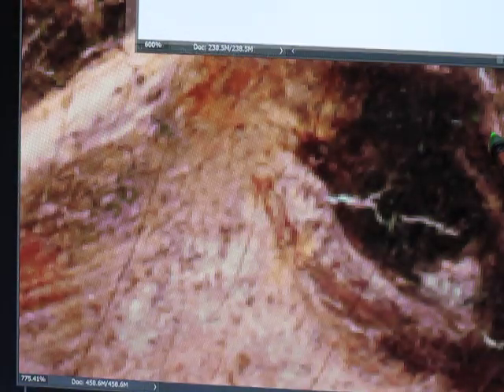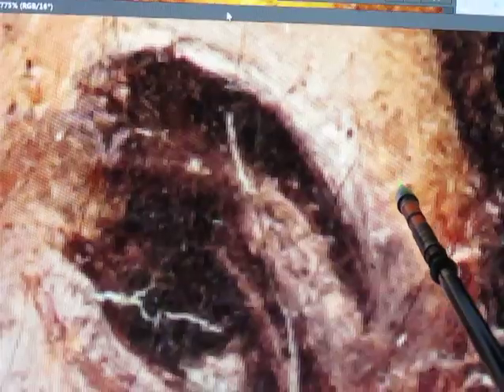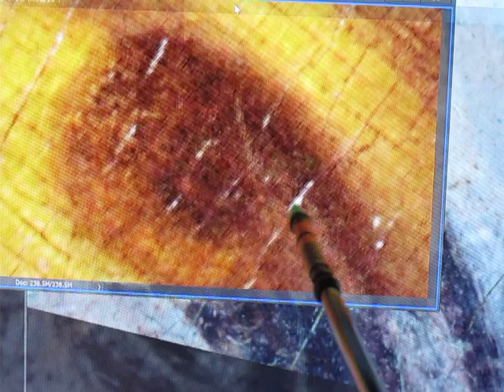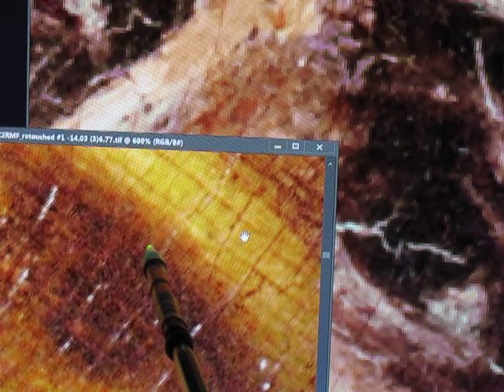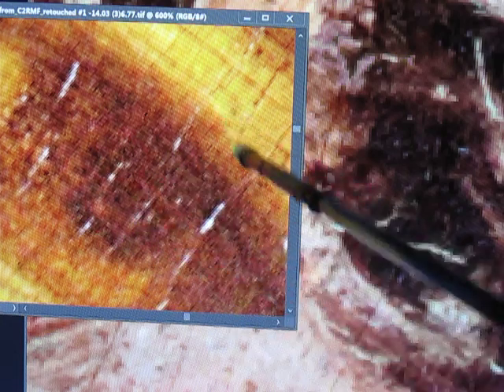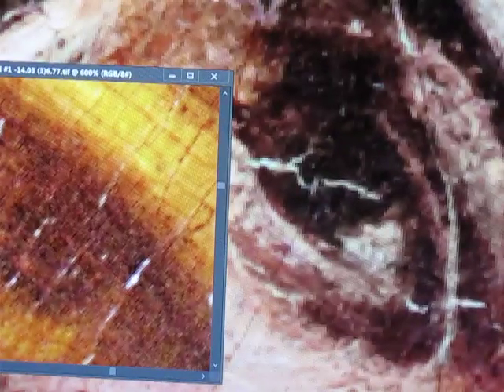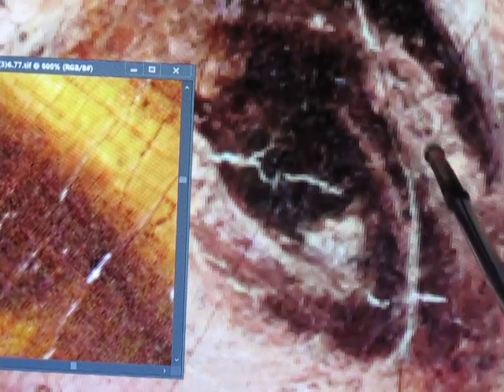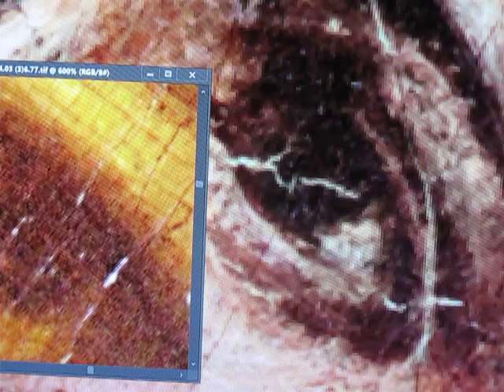MONALISA #167 THE EYE OF MONA IS THE SAME AS IN MI DION DONE BY LEONARDO DA VINCI MIDIONPASSION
TEACHER, INVENTIONS,LOVE TO FLY, CARTOONIST, BORN APRIL 15, 1452 TO PASSING 1519 MAY 2.. THE GREATEST SINGLE PORTRAIT OF THE YOUNG MONA LISA TO THE GREATEST DUET PAINTING OF THE MORE MATURE OLDER MONA LISA WITH ALL HIS HIDDEN CODES AND ARTWORK OF 55 SOLID YEARS PLUS IN AGAIN THE GREATEST DUET PAINTING IN THE WORLD MAY I SAY SUBSCRIBE KEEP LEARNING AN GOD BLESS US ALL..RENAISSANCE MAN, SCIENTIST, ARTIST, GREATEST FRIEND, ASTRONOMY, GEOLOGY, ARCHITECTURE, SCULPTOR, INVENTOR, GENIUS, LAST SUPPER, PHILOSOPHY , PAINTER, TEACHER, INVENTIONS,LOVE TO FLY, CARTOONIST, BORN APRIL 15, 1452 TO PASSING 1519 MAY 2.. THE GREATEST SINGLE PORTRAIT OF THE YOUNG MONA LISA TO THE GREATEST DUET PAINTING OF THE MORE MATURE OLDER MONA LISA WITH ALL HIS HIDDEN CODES AND HIS DIARY IN HIS ARTWORK OF 55 SOLID YEARS OF HIS LIFE GREATESTWORKS SUCH AS NITTING THE CANVAS BEFORE YOU PAINT , SEENG MICRO IMAGES THAT A SURGIGAL MICROSCOPE CAN NOT SEE. BROKE SOME OF HIS CODES OF 123 AND ABC ETC...THIS PAINTING IS A NEW PAINTING THAT HAS BEEN LOST FOR 565 YEARS I FOUND IT THRU THE GRACE OF GOD WAYS I HAVE OVER 600 YOUTUBES AND OVER 2700 MICRO IMAGES THAT MATCH 100% IN HIS PAINTINGS HE DONE AND HIS CORTEX DIARY THE THINGS THAT I HAVE FOUND ARE SO HARD TO SHOW ON FILM SO IT IS REALLY NOT MY FAULT AND TRYING TO EXPLAIN HIS WORKS ARE VERY HARD TOO,, IVE SEEN IMAGES OR THING OR READ ETC.. THAT IVE WALKED AWAY FROM THE COMPUTER FOR A 15 MINUTE BRAKE AND SAID TO MY GOD HOW AND WHO CAN BELIEVE THIS I JUST SAW? WHEN I FIRST STARTED STUDING LEO PAINTING 10 HOUR A DAY ON A PROJECTOR SCREEN 104 INCHES LONG FOR 10 WEEK I GOT NOTHING IN REAL ANSWERS ,THEN I PAUSED A JUST STARED AND ALMOST GAVE UP THE APPROX 15 TO 20 MINUTES LATER ,BANG THAT SWIRLY ART WORK WAS A CODE OF HIS HIDDEN WRITTING ,VERY HARD TO READ... THEN I NEW I HAD TO START BACK NEARLY FROM THE BEGINING TO READ HIS WORKS NOW I HAVE APPROX , A HALF A MILLION IN THIS PAINTING IN LABOR AND IN CASH I COULD USE A GO FUND ME PAGE ? BUT ALL I KNOW IS TO SHOW WHAT I SEE ,SO DO NOT SHOOT THE MESSENGER PLEASE ANY HELP IS A BLESSING IN FUNDS OR KNOWLEDGE TO HELP SPEAD THE WORD BETWEEN GOD AND THIS PAINTING , MY FATHER DONALD R COOK USED TO DOODLY ART ONCE IN AWHILE AND I THOUGHT IT WAS SO COOL. I BELIEVED HE COULD OF BEEN A CARTOON ARTIST , HE BECAME A TELEVISION REPAIRMAN AND A AIRFORCE SERGEANT AND NOT SAYING I BECAME A TELEVISION REPAIRMAN BUT I LEARNED ALOT TO GET BY ,SO , I USED TO DO MASSIVE BUYOUTS OF MERCHANDISE FOR APPROX, 35 YEARS IT WAS FUN AND BECAUSE I PURCHASED SO MUCH I NEVER HAD TIME TO EXAMINE SOME OF THE MERCHANDISE IF I THOUGHT IT MIGHT BE ? SOMETHING ILL PUT IT TO ASIDE IN A DEFFERENT AREA SO SOMEDAY I MIGHT HAVE TIME TO INSPECT IT ,SO AGAIN ONE DAY I WOW SEE THE SCAR ON MONA LISA'S CHIN N LETTERS G E PERFECT IDENTICAL 100% MATCH A SUPER HIDDEN WORKS OF LEO 566 WAS LOOKING AT THE CLOUDS AND SAID TO GOD BECAUSE MY FATHER PASSED AWAY HEY DAD AND (GOD) MAKE ME
 AND A FRIEND SAID TAKE THIS TV ANTENA HOME SO YOU CAN GET MORE CHANNELS ,I SAID IVE TRIED ALOT OF THEM AND THEY DO NOT WORK HERE BUT I TOOK IT HOME AS A TRAIL ONLY OT KEEP A OPEN MIND ? WHILE PLAYING WITH THE ANTENA I HAD TO PRETEND TO BE A ANTENA BECAUSE IT WAS NOT WORKING SO I GO UP ON A CHAIR IN MY SPARE ROOM AND REACH BACK FAR AGAINST THE WALL FOR SGNAL ,BUT SOMETHING WAS IN THE WAY AND WHEN I LOOKED TO SEE GUESS WHAT IT WAS ,YET IT WAS YEP THE PAINTINTING WAS IN THE WAY OF THE SIGNAL... SO I SAID O  A OLD PAINTING I FORGOT ABOUT
AND THE SIGNS I BEEN RECEIVING OFA TELEVISION ANTENA ,AND MY DADS PHOTOS OF ODD ART OF DOODLE CARTOONIST LOOKS IVE BEEN SHOTTING NOT 40 PICTURES ANYMORE NOW I AM WELL OVER 15,000 ,. I HAD IT SHOT BY A PHOTOGRAPHER WHO HAD A PHASE ONE 100 MP CAMERA 719 PHOTO SHOT AND HAD IT X RAYED A NOW 600 YOUTUBES 2700 EXACT MICRO IMAGES TO TELL THE WORLD OF APPROX MY 7 YEAR STUDY ,.WORK 8 TO 10 TO12 HOURS A DAY A NOW IAM NEEDING TO MAKE SOME FINANCIAL MOVES SO ,I HOPE YOU IN JOYED MY STORY O P.S. THE SIGNS IVE HAD FROM GOD ARE NOT JUST THE TWO IVE HAVE TOLD I HAVE HAD EVERY DAY A SIGN BUT IAM NEAR COMPLETION , I NEED HELP CAN ANYONE PASS THE WORD , GOD BLESS MONALISA LEONARDODAVINCILOSTPAINTING MIDIONPASSION ALANCOOK ALC # # MONA LISA CAMAROLANDMAN MI DIONPASSION ALAN COOK AL C LEONARDO DA VINCI LOST PAINTING